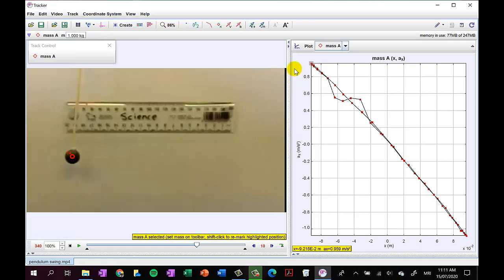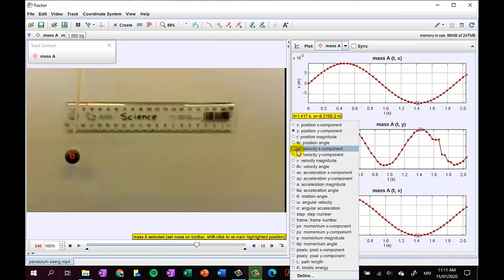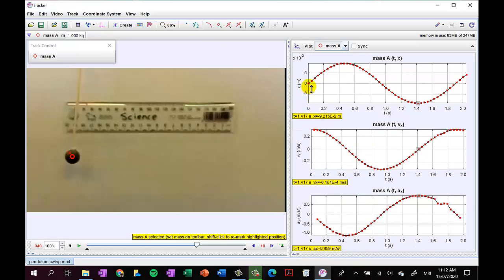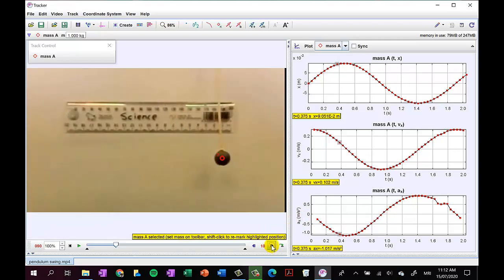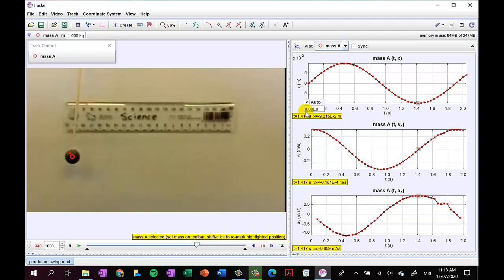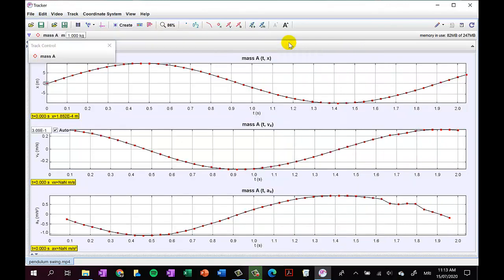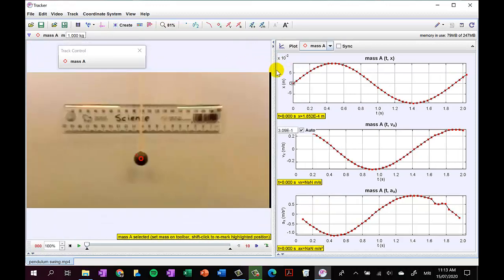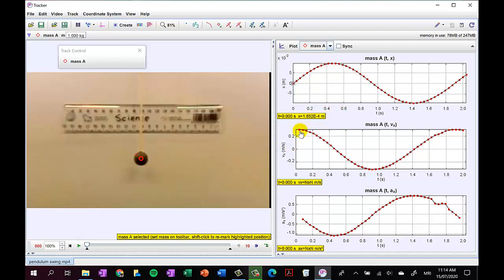Motion Tracking - Swing Part 2